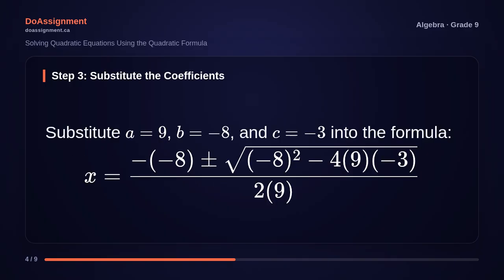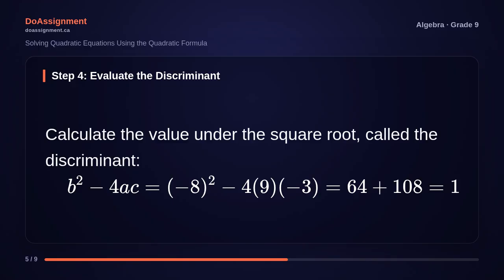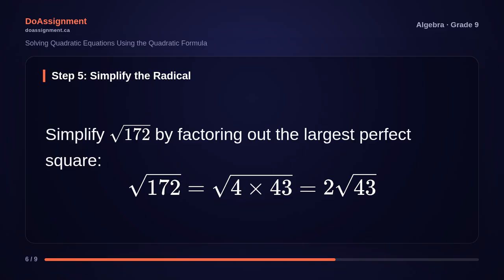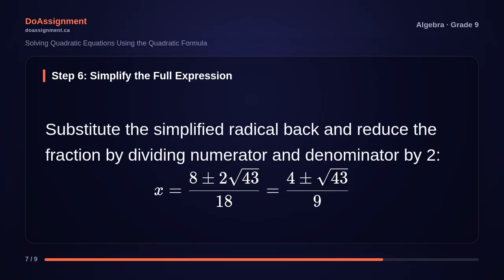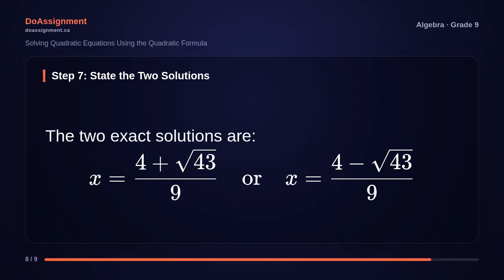Solving Quadratic Equations Using the Quadratic Formula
This lesson demonstrates how to solve a quadratic equation of the form $ax^2 + bx + c = 0$ by applying the quadratic formula. Students will practice identifying coefficients, evaluating and simplifying the discriminant, and expressing exact solutions using simplified radicals.

In this lesson, you will learn to:
• Identify the coefficients $a$, $b$, and $c$ in a standard-form quadratic equation
• Apply the quadratic formula $x = \dfrac{-b \pm \sqrt{b^2 - 4ac}}{2a}$ to find exact solutions
• Simplify the discriminant and reduce radical expressions such as $\sqrt{172} = 2\sqrt{43}$
• Express final answers as fully simplified exact fractions involving radicals